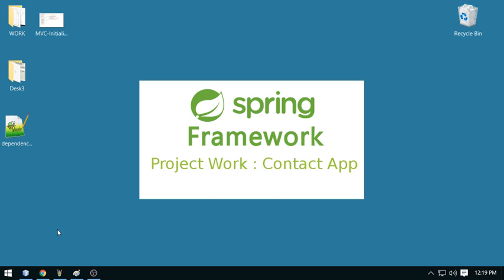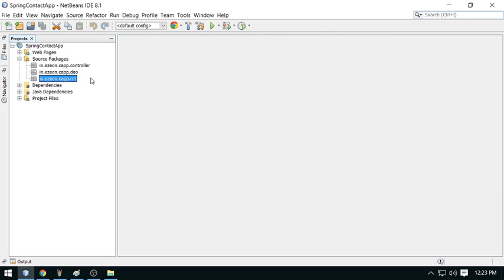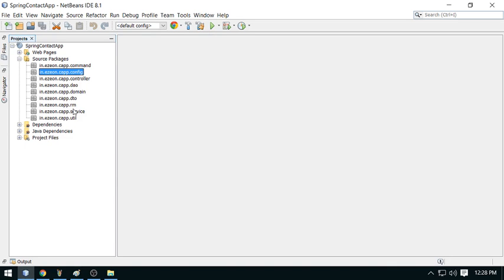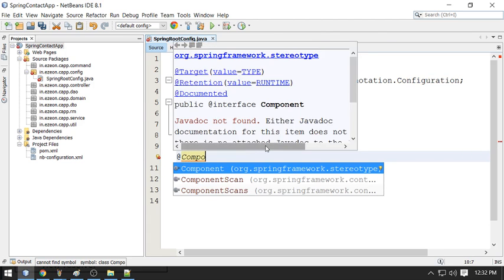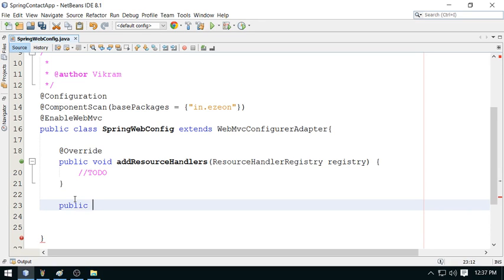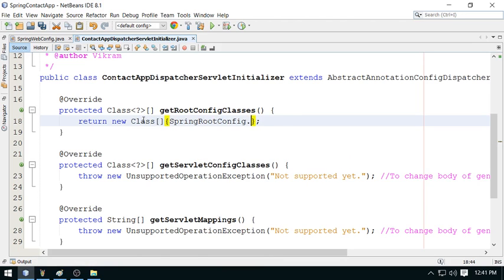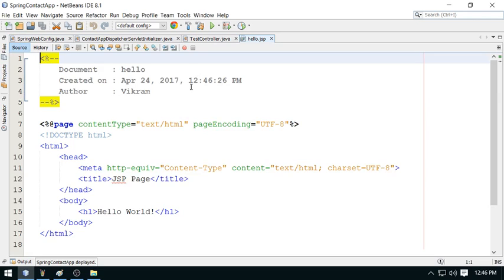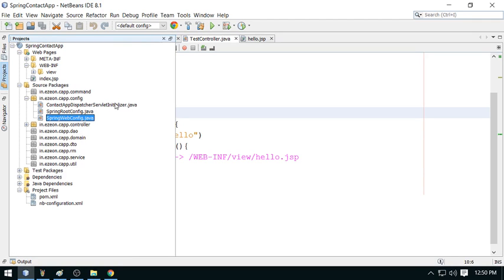8 - Spring MVC - Project Work - Spring Web App Config, Annotation Based (Contact App)- By eZeon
This Project Work(Contact App) video is about SPRING MVC APP CONFIGURATION USING MAVEN. Here are some set of points covered :
- Spring Web MVC Configuration for MVC layer beans like Controller, Resolver, Resource Handler, Handler Mapping etc...
- DispatcherServletInitializer for complete setup of Spring Web MVC and making IoC container ready
- Configure InternalResourceViewResolver
- Pure Annotation based configuration, No-XML
- Create Controller and View to test the configuration
- Maven Dependencies configuration (pom.xml) for Spring Framework and related libraries
- Deploy and Run first Spring MVC Web application based on annotation

SOURCE CODE DESCRIPTION:
ContactAppDispatcherServletInitializer : This class integrates all beans(MVC framework, Service, DAO etc..) and initializes IoC container where all beans live.

getRootConfigClasses() : Load Service and DAO Beans which is handing the business logic of our project. The class "SpringRootConfig" has declaration of all required service and dao beans..its being loaded here.

getServletConfigClasses() : Load Spring MVC related beans like ViewResolver, ResourceHandler(static files - js, images etc..) , HandlerMapping and Controllers. The class "SpringWebConfig" has declaration of MVC related beans.

getServletMappings() :
Specify the url-pattern of DispatcherServlet which is a front-controller of MVC framework. All incoming requests of this pattern(/ , .htm , .do etc..) will be processed through DispatcherServlet. Here url-pattern / means all requests will be passed through DispatcherServlet.